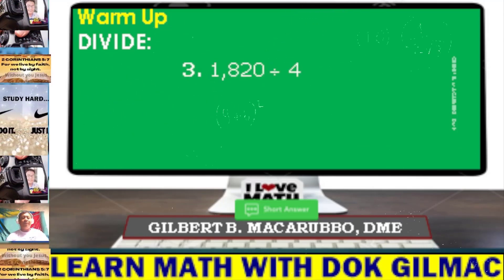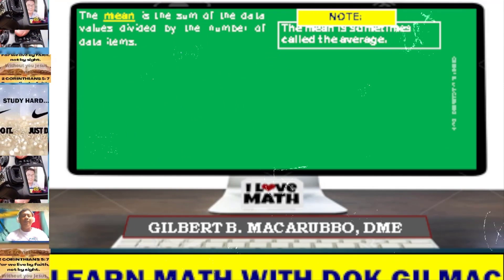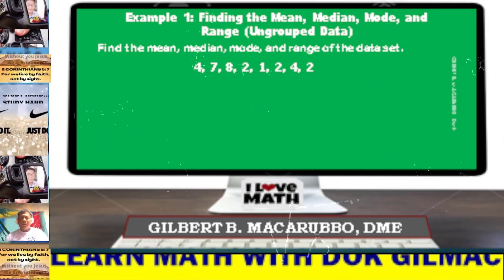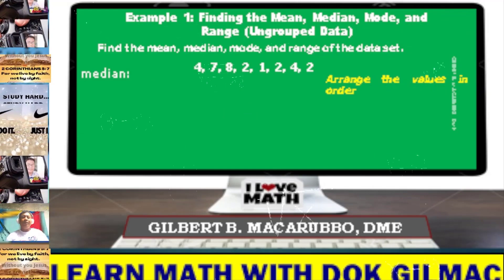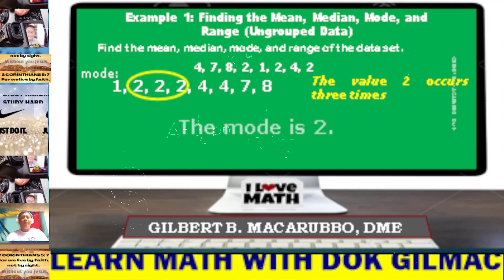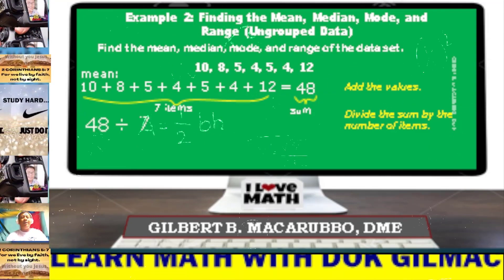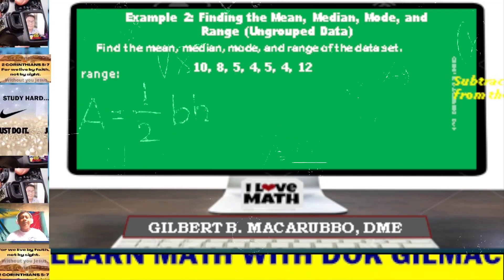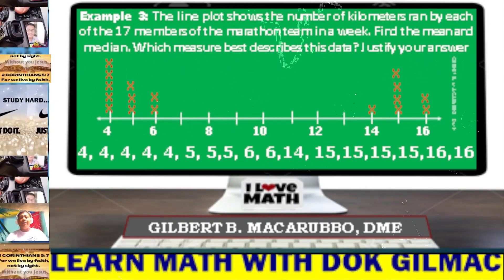The mean, median, mode, range for Ungrouped Data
This video is a supplemental video about the measures of central tendency for ungrouped data.